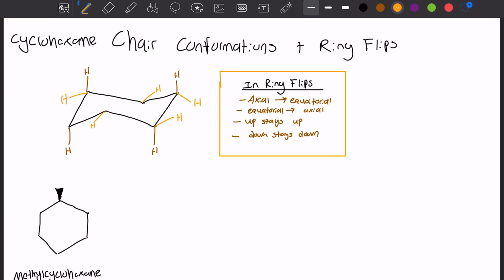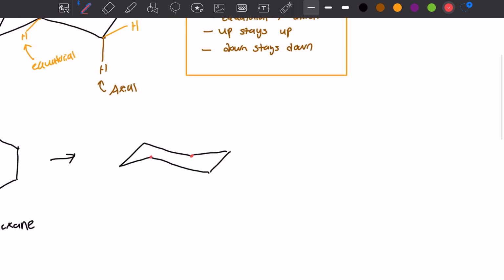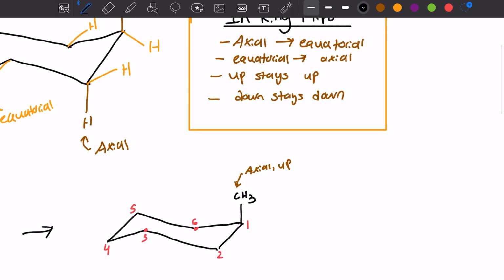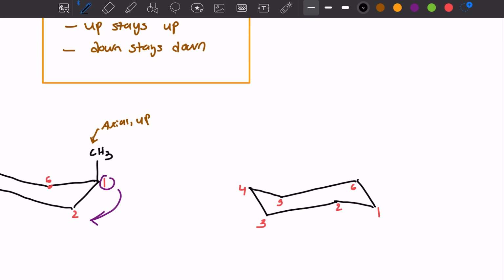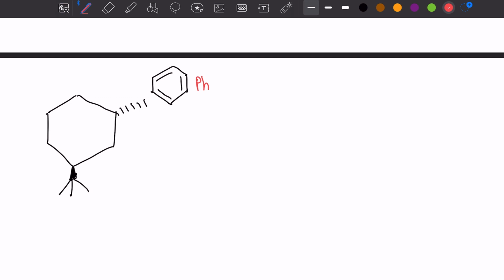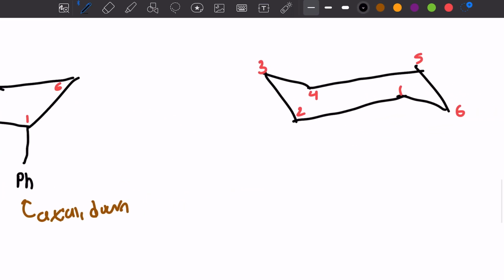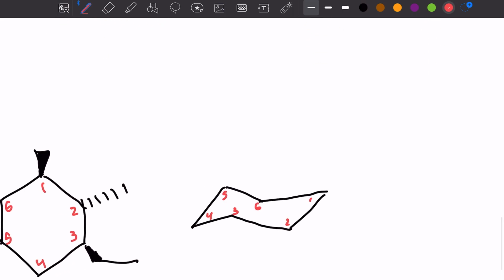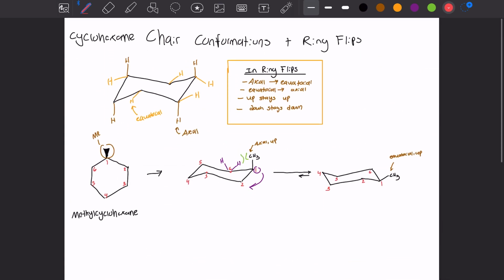Organic Chemistry: Cyclohexane Chair Conformations and Ring Flips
with examples
University of Wisconsin-Madison Chemistry 343 ( + Honors Chem343)
GGTutoring